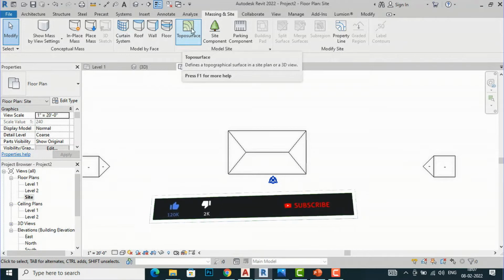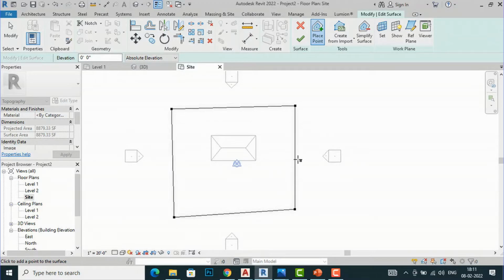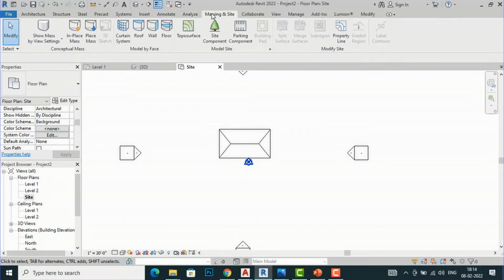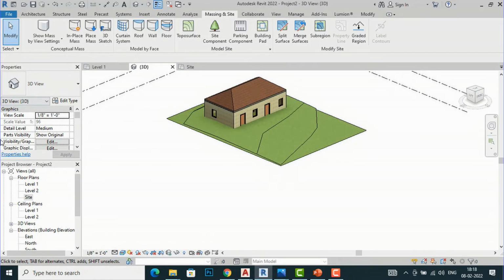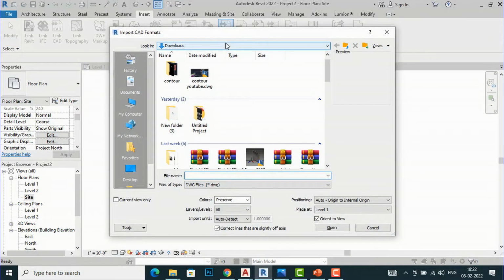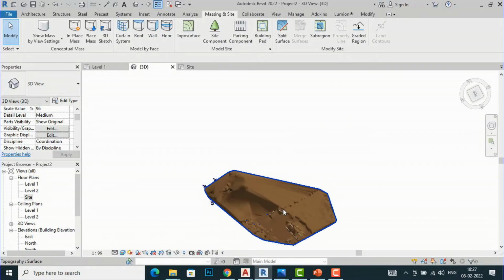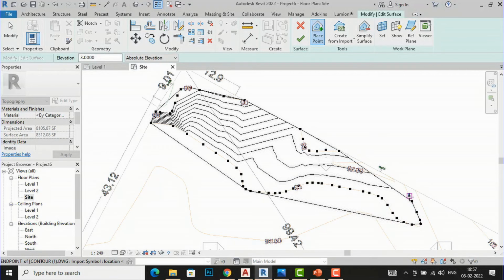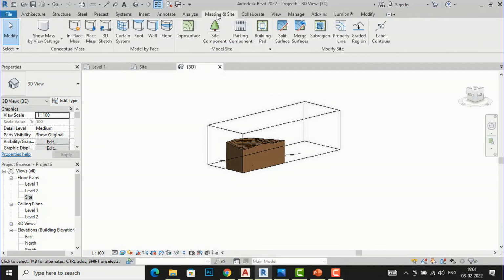PART 64-TOPOSURFACE IN REVIT ARCHITECTURE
Toposurface in Revit Architecture